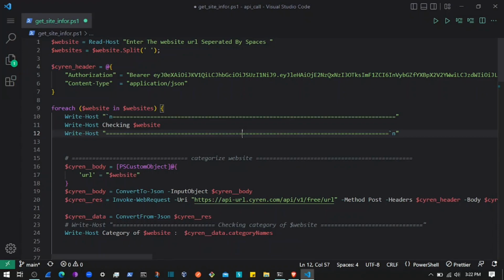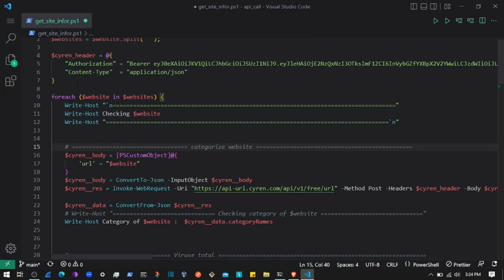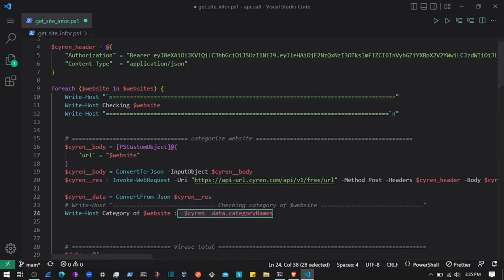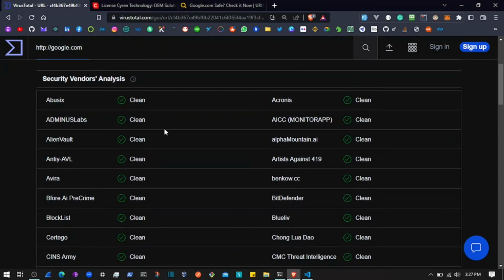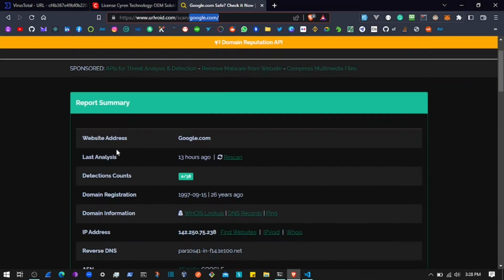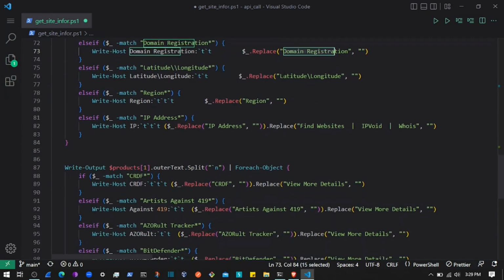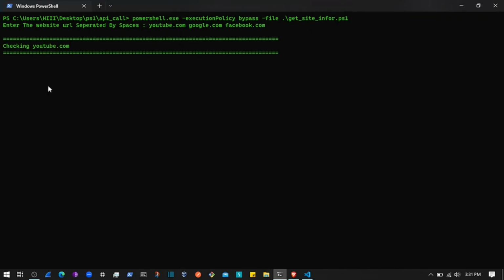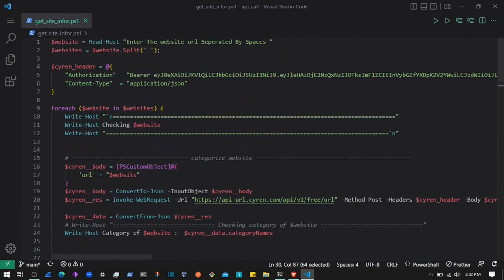We Created this Websites Scanner Tool in PowerShell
We Created the Websites Scanner Tool in PowerShell Script